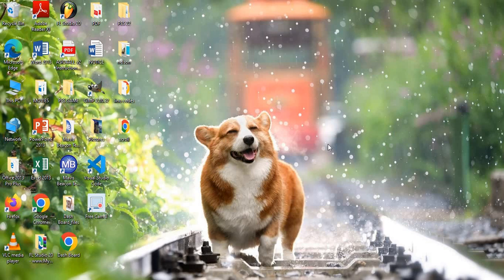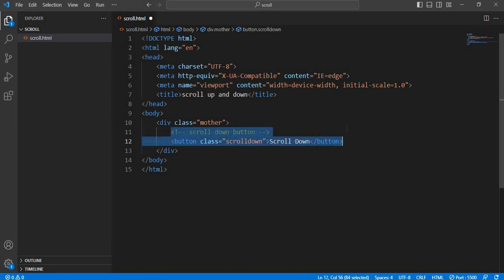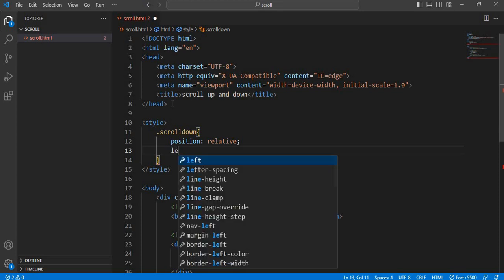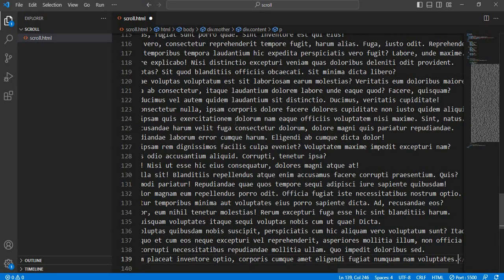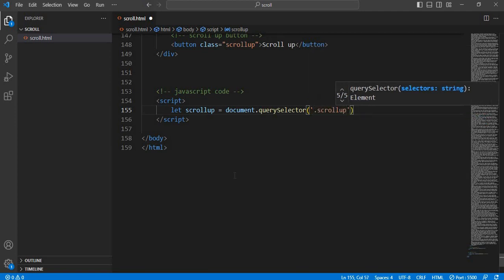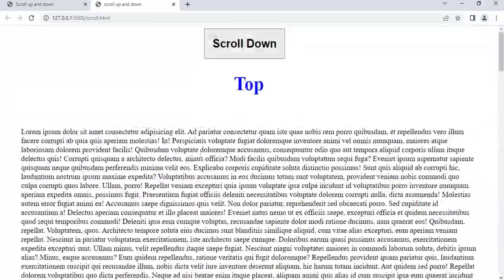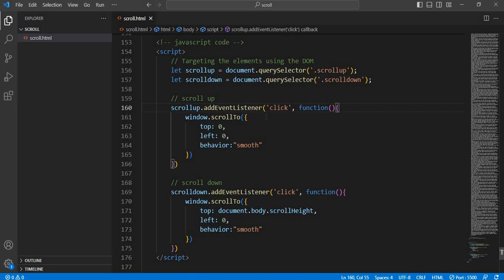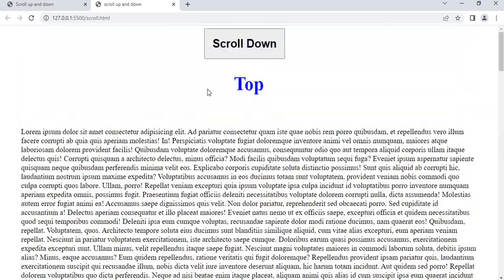Scroll up and down using JavaScript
Hello 👋 friends, here's a little mini project to getting our hands with and feel happy coding. So in this video, you're gonna learn how to perform the scroll up and scroll down web page effect or functionality using JavaScript . let's dive into the video friends 😊